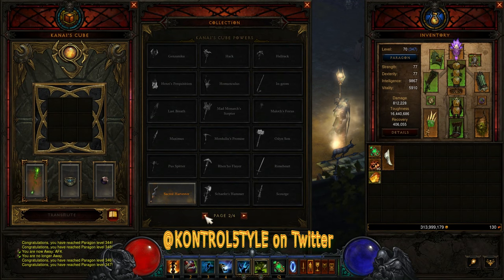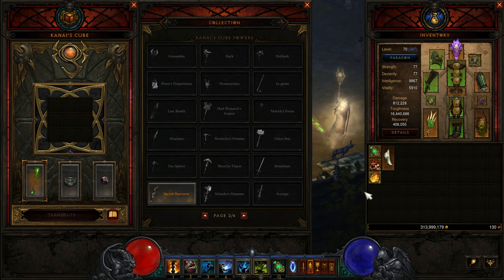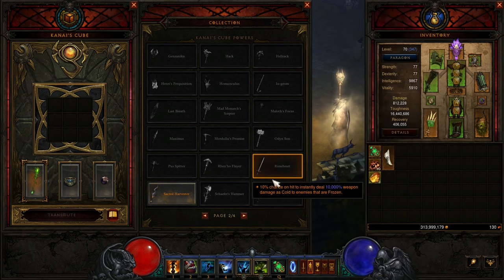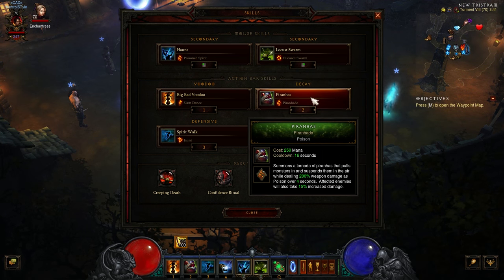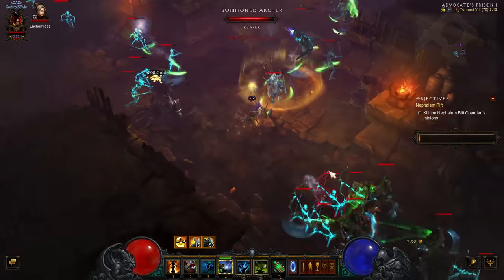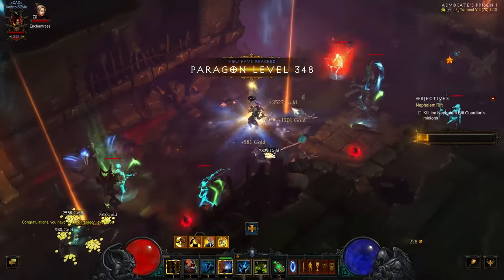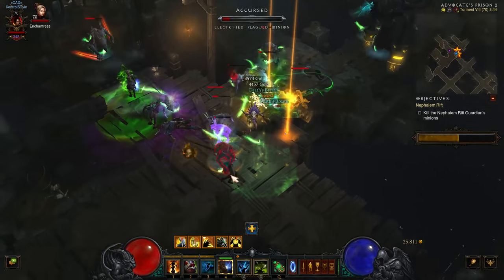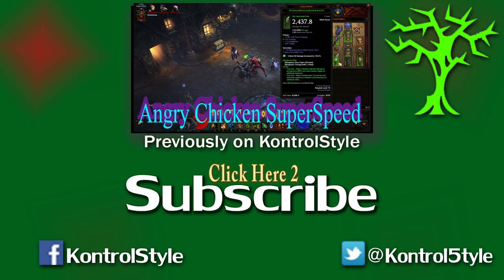Diablo 3 [PTR Patch 2.4.1] Witch Doctor ►Jade Harvester Soul Taker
Witch Doctor Set Raiment of the Jade Harvester Your soul is mine!
The set does double the old damage, was easily killing monsters in torment 8. Come check out the game style!

Gear Below►
Sacred Harvester, Vile Hive(main hand, off hand)
Raiment of the Jade Harvester set ►feet, shoulders, torso, legs, hands
Quetzalcoatl (helm) ►Locust Swarm and Haunt now deal their damage in half of the normal duration.)
String of Ears (belt)
Endless Walk set (ring plus amulet) ►The Compass Rose and The Traveler’s Pledge
Ring of Emptiness (ring) (you deal up to 100% increased damage to enemies affected by both your haunt and locust swarm)

Special Note► at the time of making this build I did not have a Sacred Harvester, it’s a must though. 

Game play► 02:11
Spam haunt
Use locust swarm then move to more monsters, once you have everyone on the screen flashing
Use Soul Harvest to nuke them and gain increased armor and slow them even more for 80% for 5 seconds
Use spirit walk if you are in trouble or want to move faster
Use big bad voodoo for bosses and champions
Use Piranhas for extra damage and when there is more than 10 monsters on the screen

Kanai’s Powers► 00:21
Wormwood (locust swarm continuously plagues enemies around you)
Hwoj Wrap (Locust Swarm also Slows Enemies by 80%)
RoGG